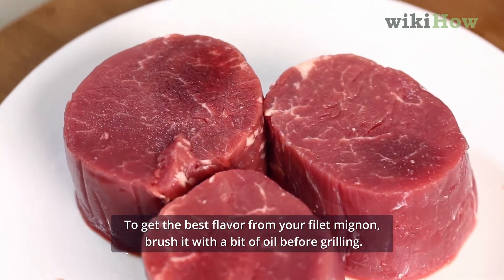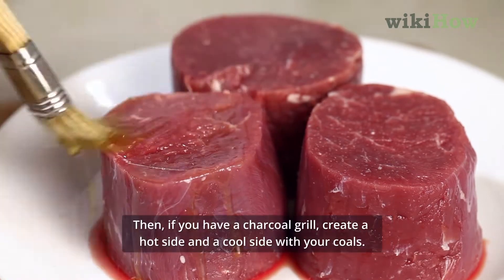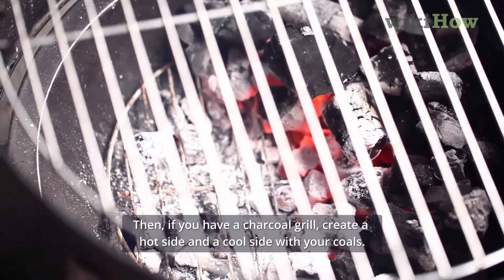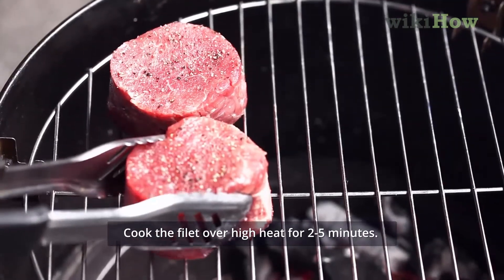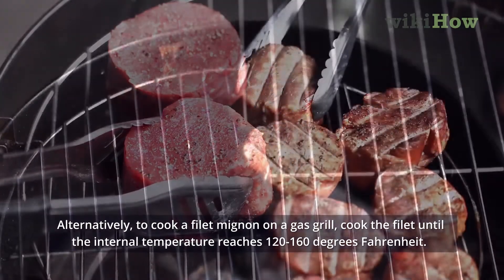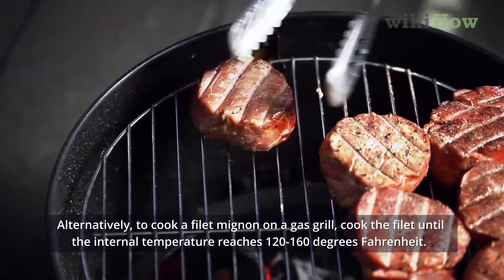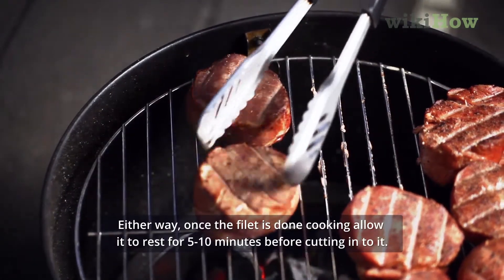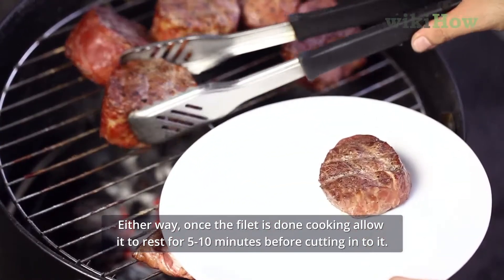How to Grill Filet Mignon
Learn how to grill filet mignon with this guide from wikiHow